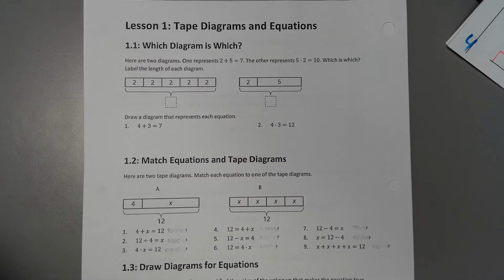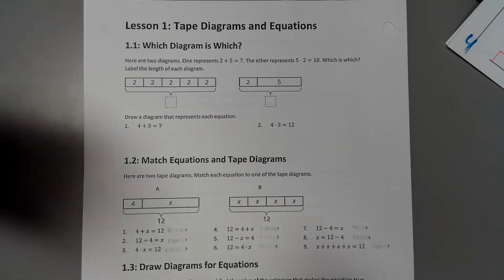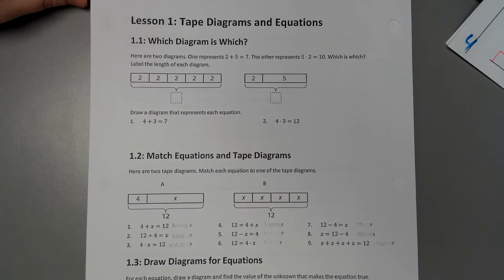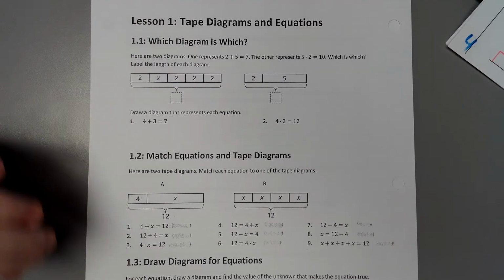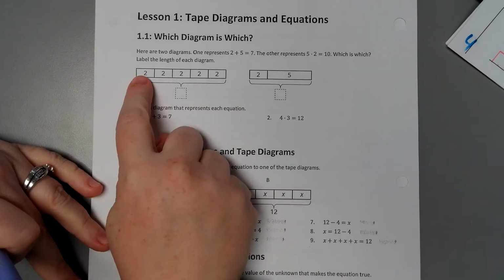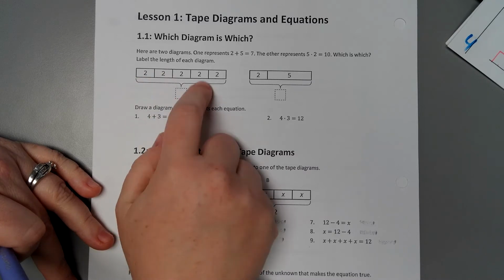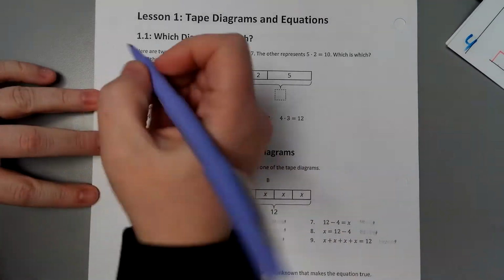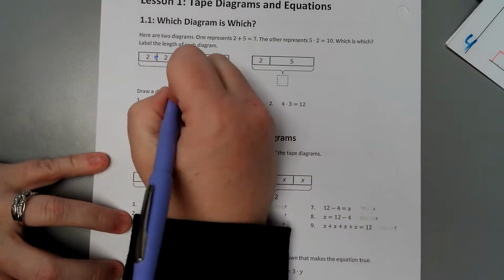EE - Lesson 1 pages 6&7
Expressions and Equations - Lesson 1 pages 6&7